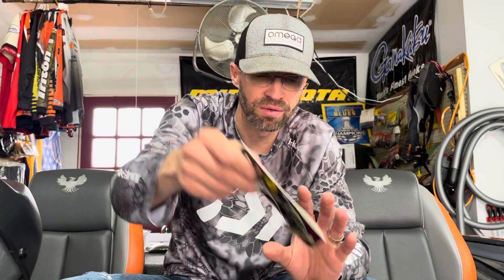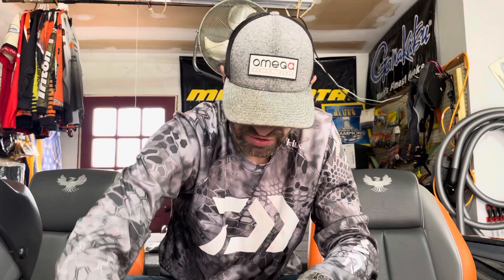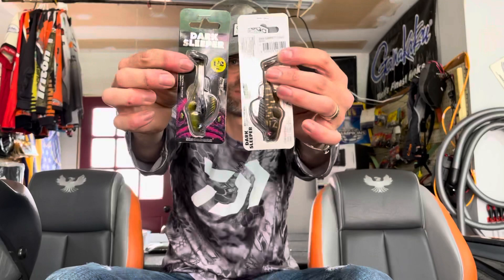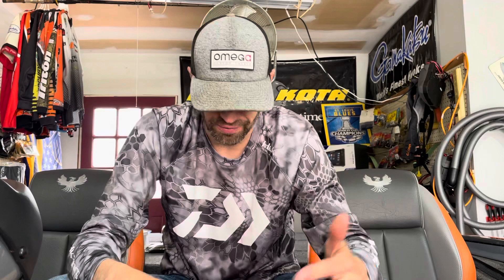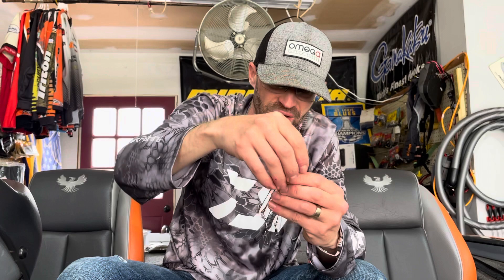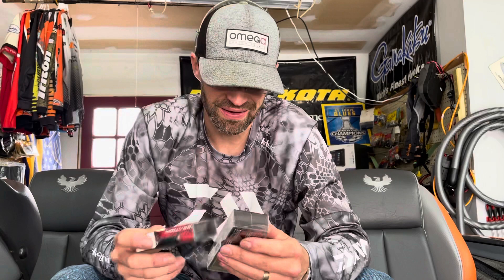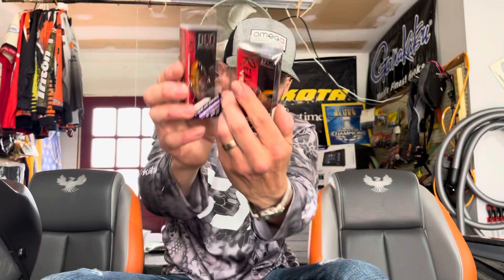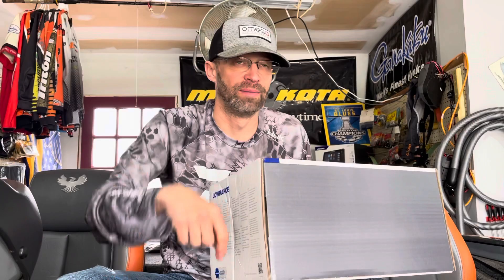Lowrance 3in1 plus more baits..(TW unboxing 2)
Thkustoms.com for bearings, reel cleanings, bait painting

ThreeltuningandcleaningLLC on Facebook